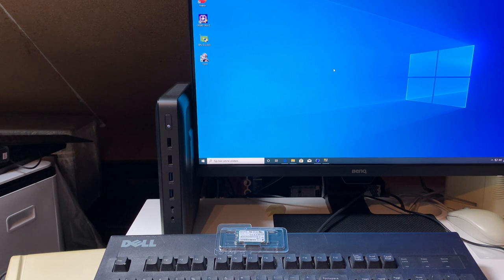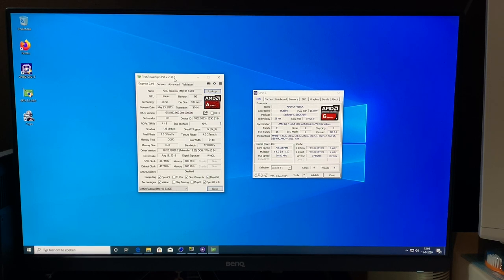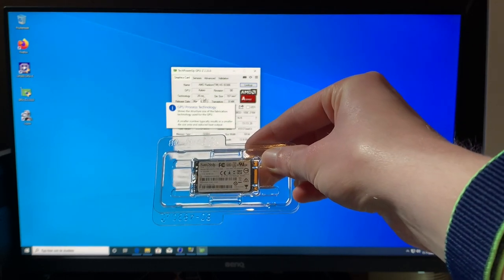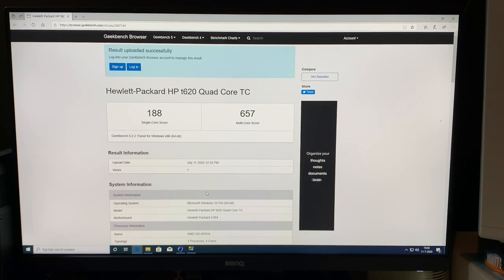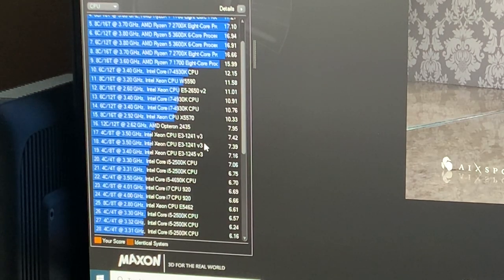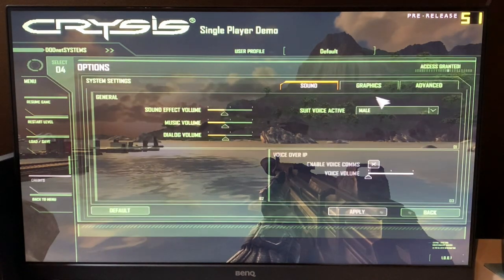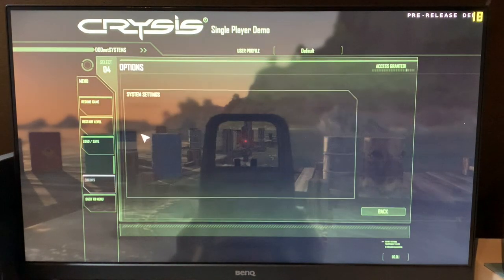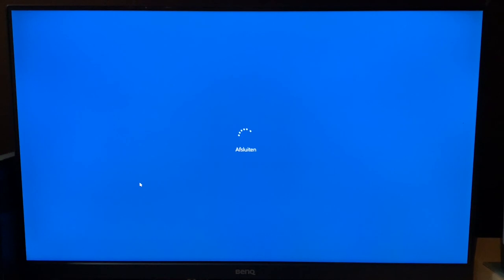HP T620 Thin Client - Overview and benchmark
This overview marks the beginning of a good few videos we'll be making about this machine. Thin clients can be had for cheap and they can be very versatile.

This T620 is the standard version, the only stand out specification is the CPU, which is the fastest one available for these things. Let's take a closer look!